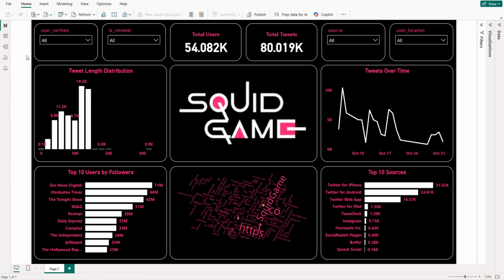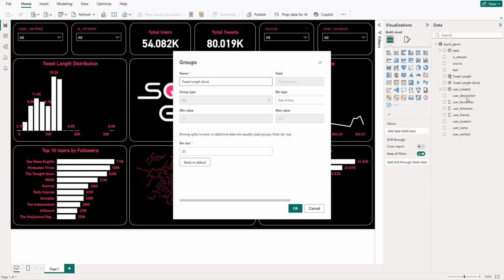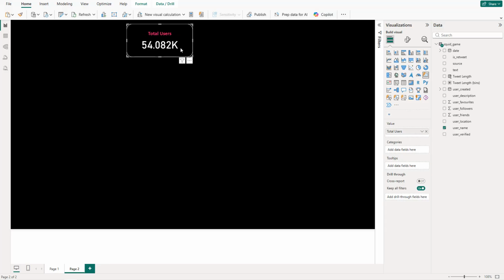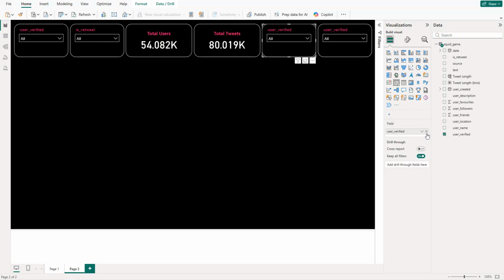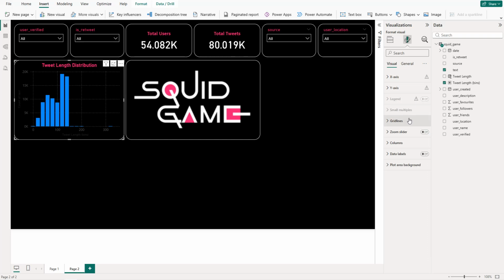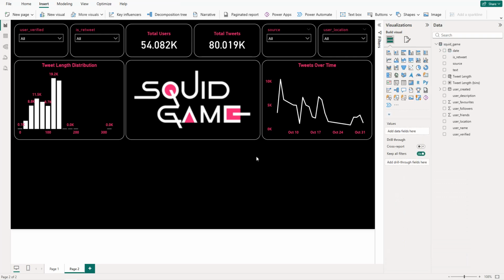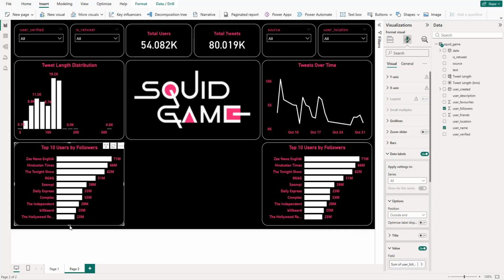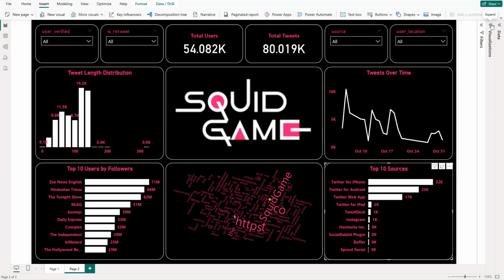Create an Amazing Power BI Dashboard in 13 minutes | SQUID GAME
In this video, I will show you how to create a Power BI tutorial, focusing on building a dynamic dashboard for the popular Squid Game Netflix series. We'll perform data analysis on over 80,000 tweets, using data visualization techniques to display tweet length distribution and tweet volume over time. This Power BI project also incorporates twitter analytics to provide insights into user engagement for this captivating korean series.

Power query
SQUID GAME dashboard
SQUID GAME project
SQUID GAME dataset
Data analysis with power bi
DataScience RoadMap

Data Science Path:

1. Data Science Math skills - Duke University

2. Inferential Statistics - Duke University

5. Data Science Specialization - Johns Hopkins University

13. TensorFlow Data & Deployment Specialization

14. Natural Language Processing Specialization

16.  Practical Data Science on AWS

3. Google Advanced Data Analytics